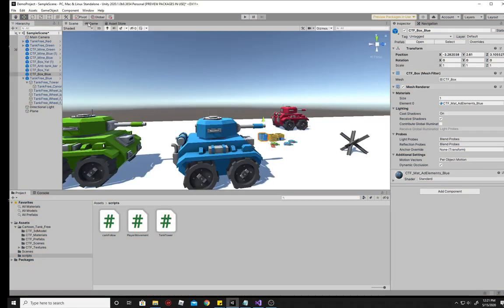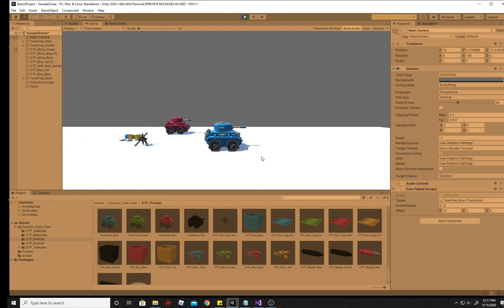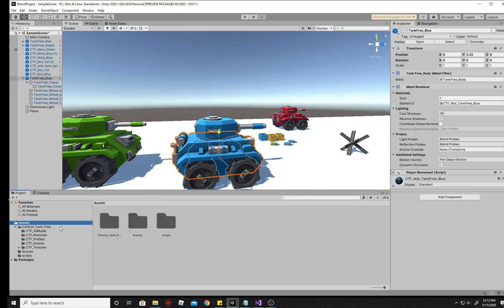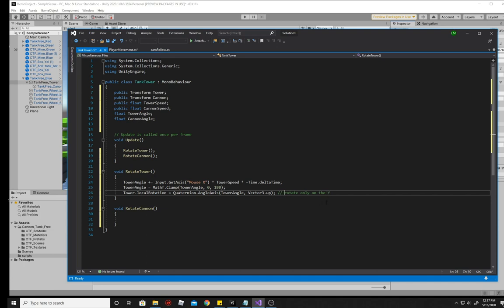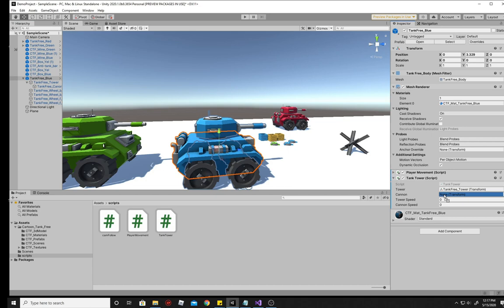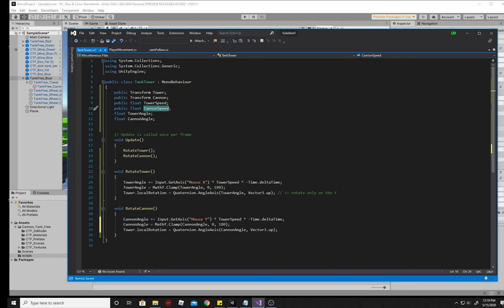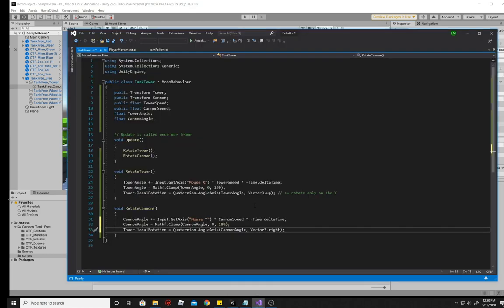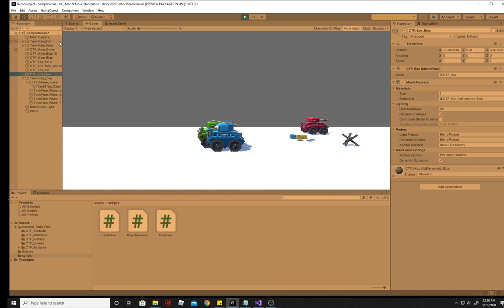How to Rotate 3D Object to face Mouse Position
In this video I will how you how to rotate and object to always look at the mouse position in unity3D. Rotating to face the mouse pointer. aiming at the mouse.